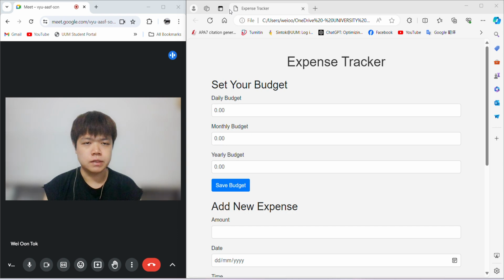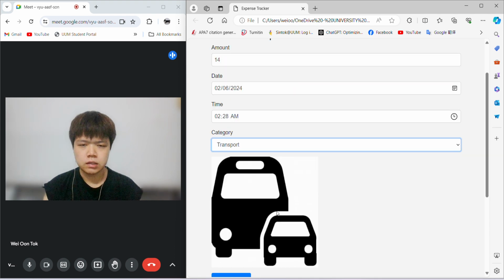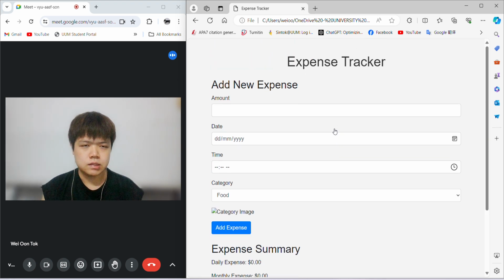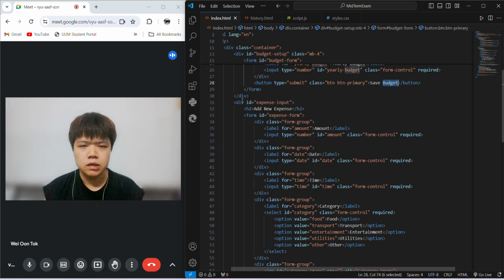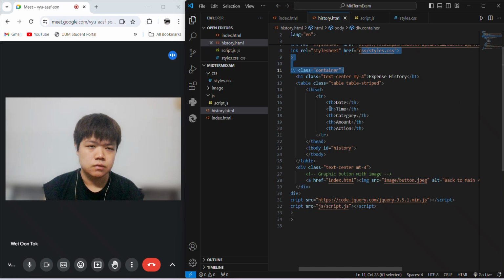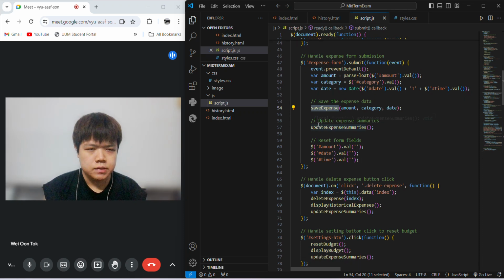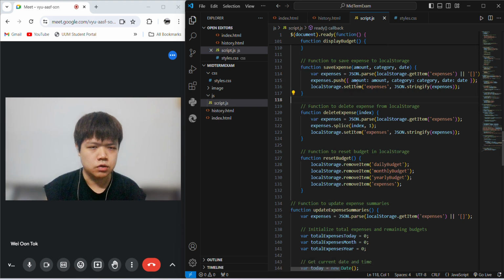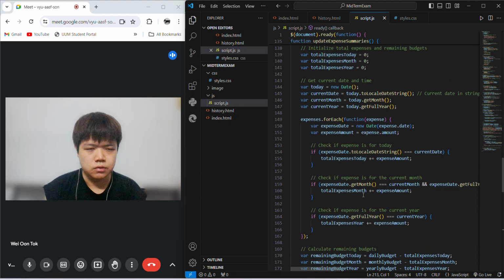STIW2044 MidTerm Exam Video Presentation